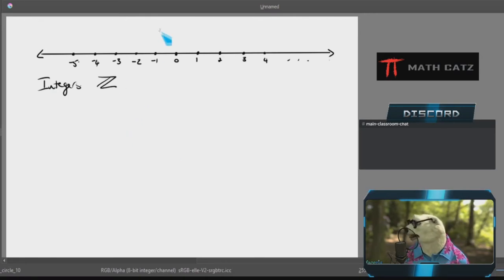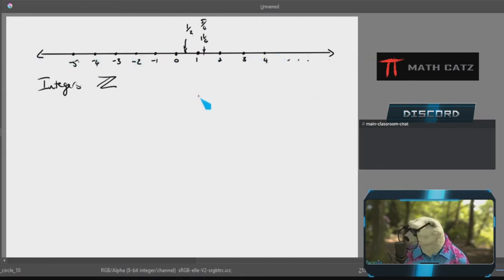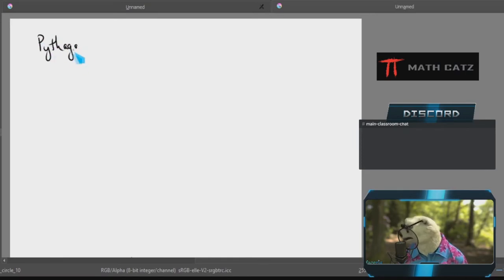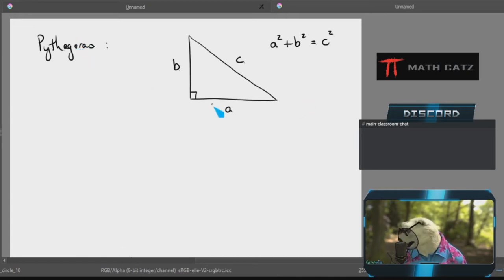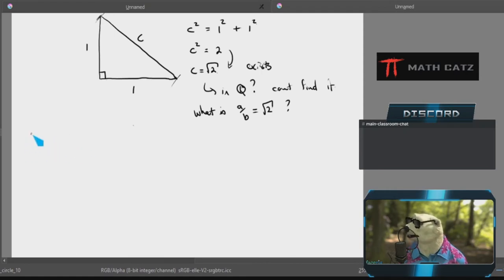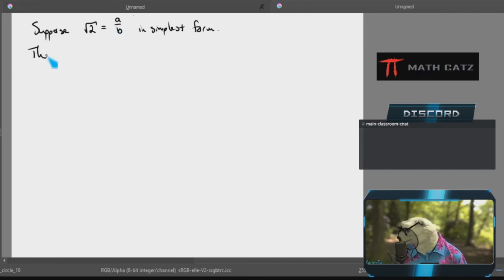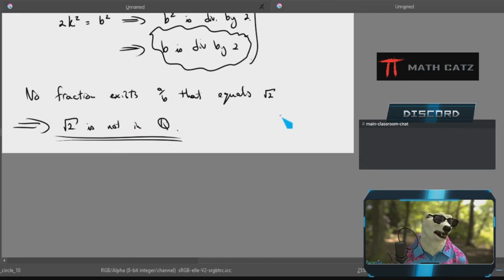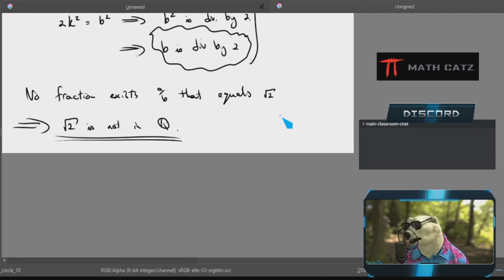Rational number part 3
As always, please leave your feedback.Cam or Trinity students: Join our Discord server to discuss your course further.External students: Visit our Patreon page to learn more me know if you have any questions.